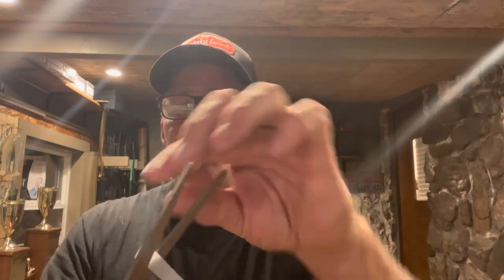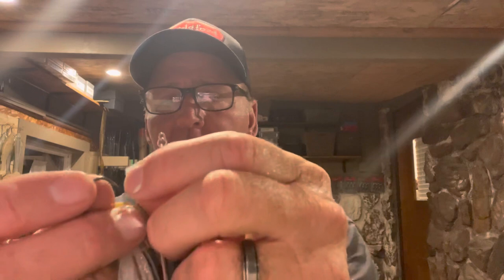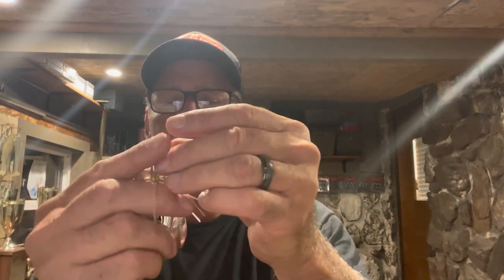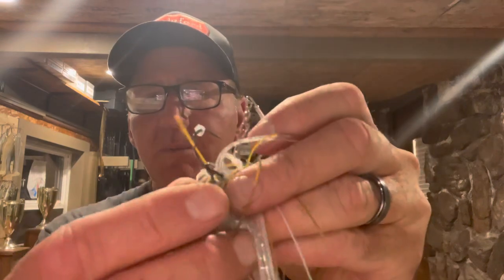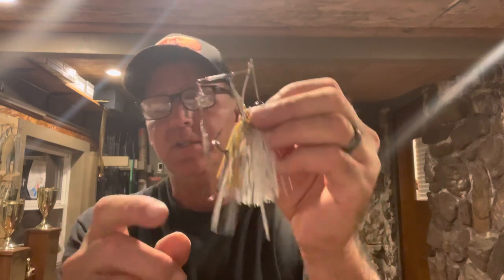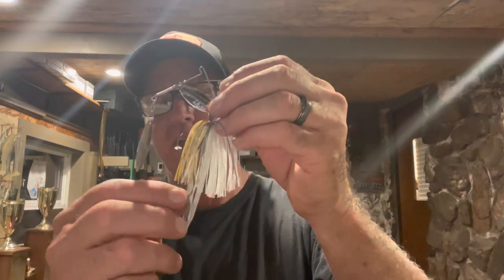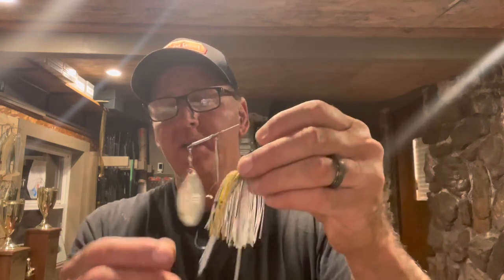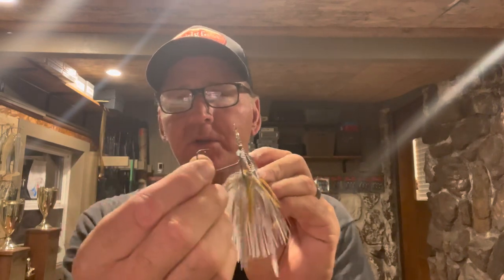The Way You’re Rigging Trailer Hooks Is Costing You Bass…